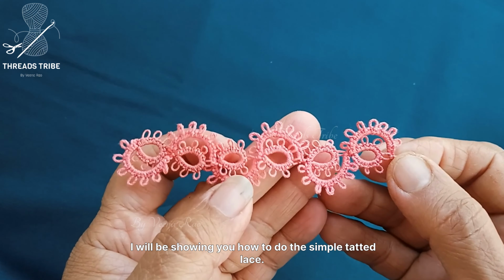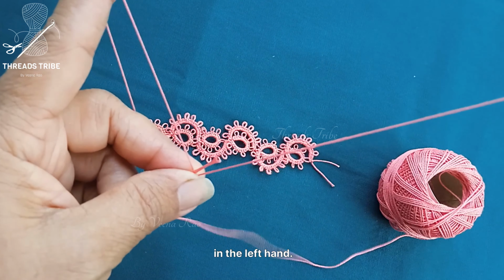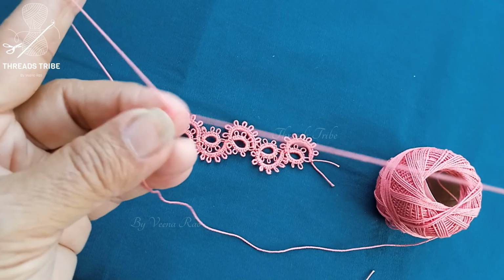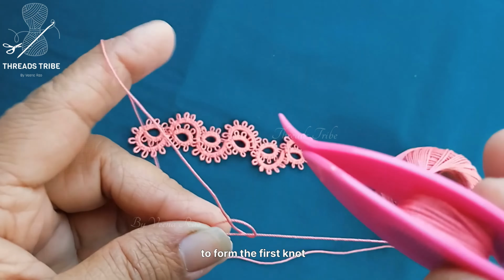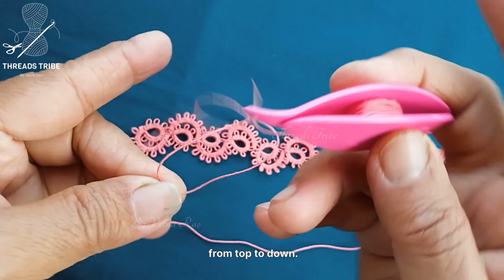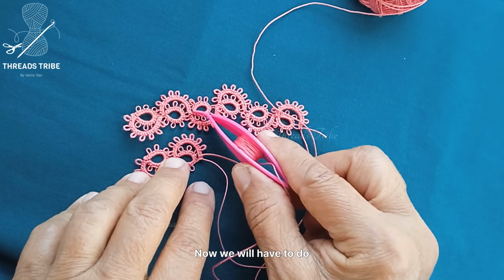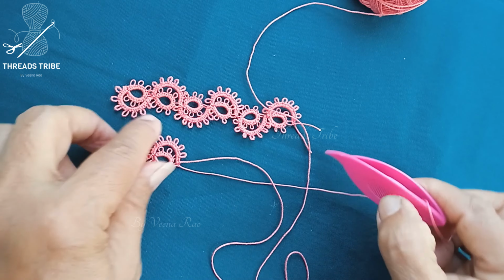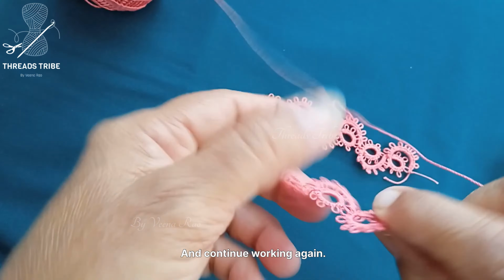Tattled Lace for Edging or Bordering |Shuttle Tatting|Easy and Simple Step by Step Turorial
Hi Everyone! In this video I have shared a simple tatted lace for edging and bordering for hand kerchiefs, dresses, sarees, etc., Tatted motifs can be used in a variety of ways, such as decorating clothing, accessories, home decor items, and more. They can be created in various shapes, sizes, and colors, and can be combined to form larger designs.

Abbreviations:
                 R  : Ring
                 “  : Double stitch (i.e., 1” one double stitch etc.,)
                 P : Picot
                 J : Join (to adjacent picot or previous ring picot)
                Cl : Close the ring
                RW : Reverse
                Ch : Chain

Tatting is a delicate and time-consuming craft that requires patience and skill, but it can be a rewarding and satisfying hobby for those who enjoy working with their hands and creating intricate designs.